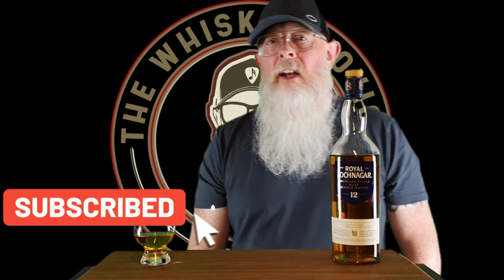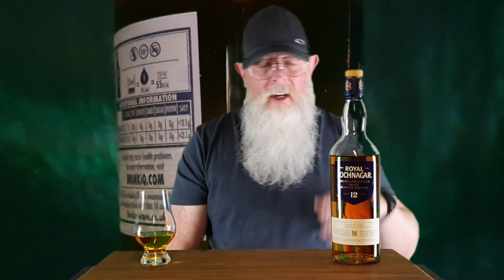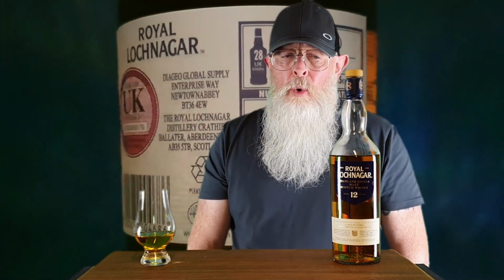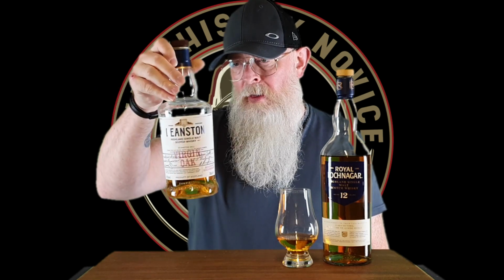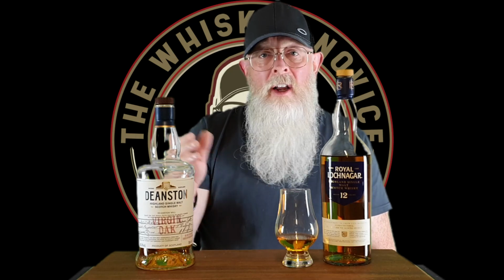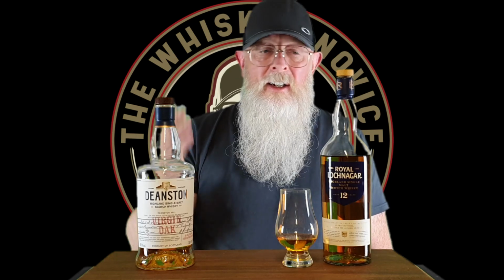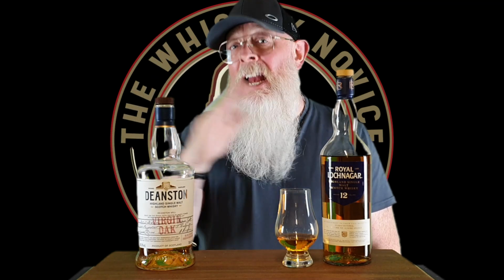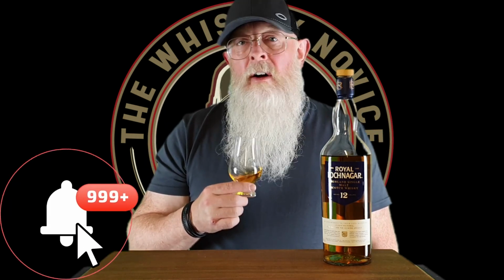Royal Lochnagar 12 review #244 with The Whiskey Novice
There would have been a time when we had less choice where single malt whisky was concerned. Sometimes...I'd like to go back to those times if you know what I mean!

Additional Music: Me

Please let me know your thoughts and queries on this (or any of my other videos) in the comments section.

Single Grain: Whisk(e)y made by one distillery using one or a selection of grains (usually corn, wheat, rye, etc.). Also used to describe whiskies made in column stills.
Blended Malt: Whisk(e)y made by blending malts from more than one distillery.
Blended Grain: Whisk(e)y made by blending grains from more than one distillery.
Blended Scotch or Blend (any other country): Whisky made by blending malt and grain (whiskies) from one or more distilleries.
Pot Still: Predominantly made in Ireland. A style of whiskey made in a pot still using a mash consisting of at least 30% malted barley, at least 30% un-malted barley and, any other grain.

Chill Filtered: A process performed by some producers which sees the whisk(e)y chilled to around 0°to10°, before being screen filtered to remove oily residue left over from the maturation.

N.A.S. Non age stated whisky. No age on bottle.

U.S. Proof: Proof is 2 x ABV. Example…100 Proof = 50% ABV.
Imperial/British Proof: ABV is 4/7 of Proof. Example…100 Proof = 57.1% ABV.

This whisk(e)y was paid for by me and/or with the support of my Patrons. All views are my own and have not been influenced by 3rd parties. Except maybe Mrs Novice!